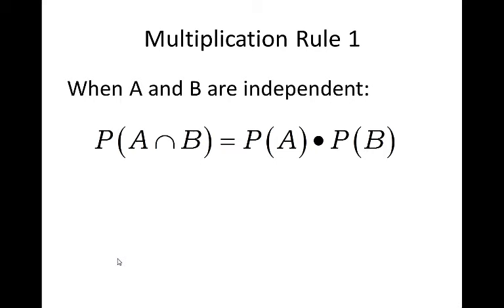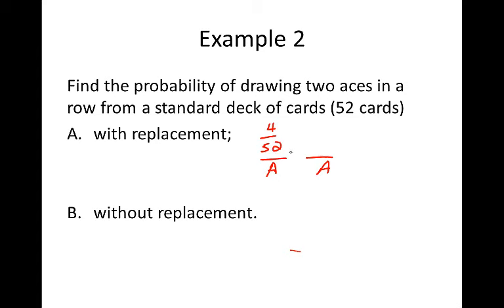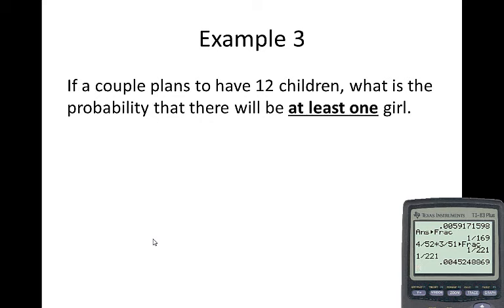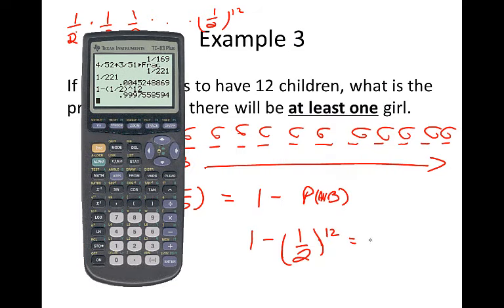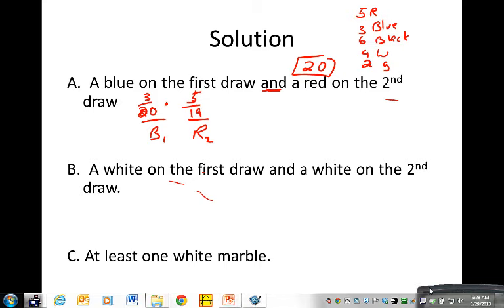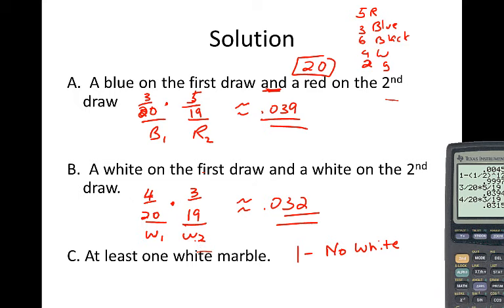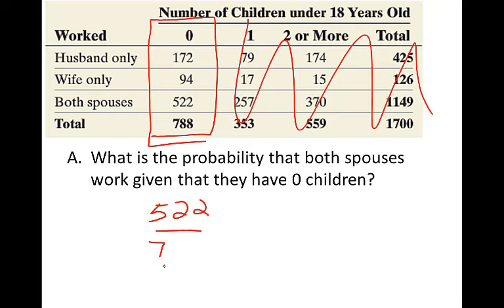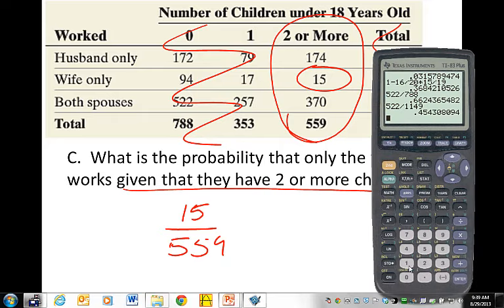5 3 5 4 ConditionalAndIndep